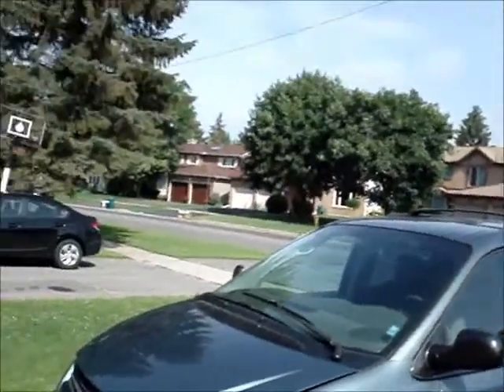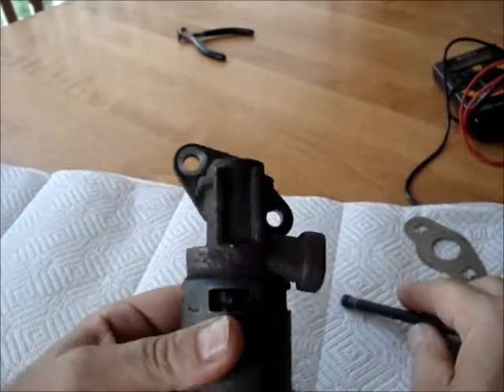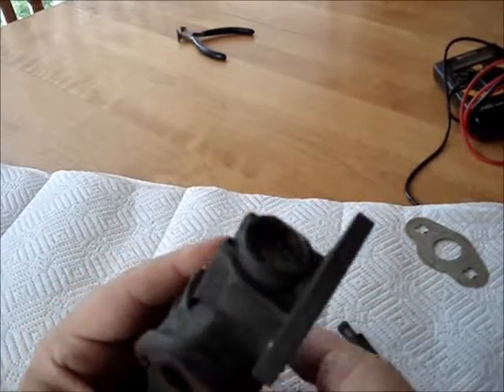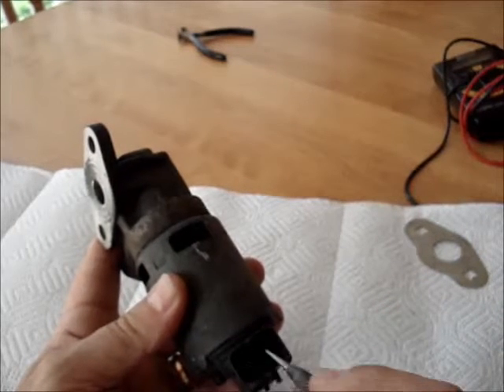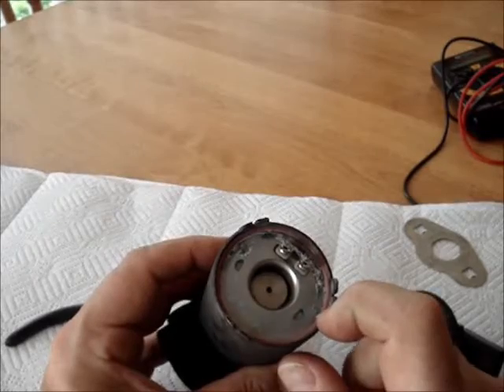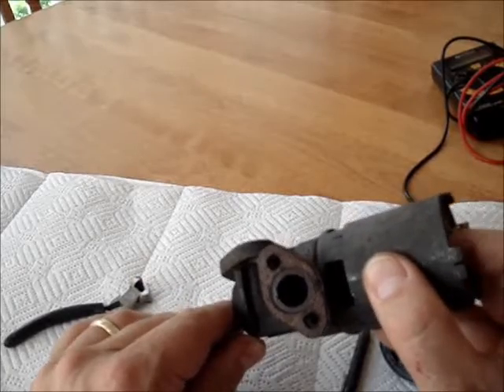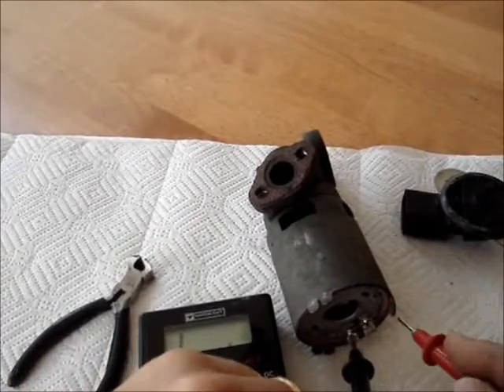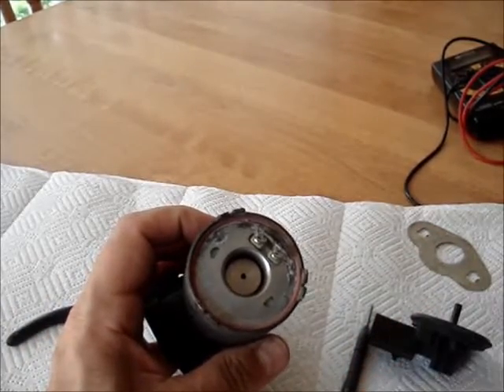Caravan EGR Valve Unstuck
Dodge Grand Caravan 2006  SXT with 3.8L V6.
Had a P0404 Fault Code, which is EGR Flow CKT Range/Performance. Removed the EGR valve and repaired it. This video shows inside the end cap of the EGR valve (see 2:12), how to check the solenoid, and how to unstick the valve.
It is assumed that there are no wiring or control issues.
This could save you from buying a new valve.